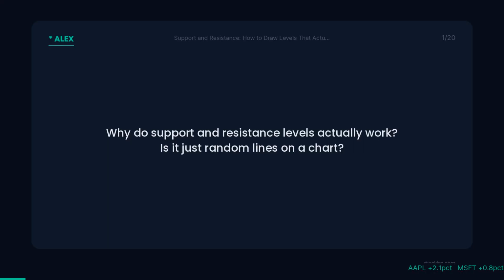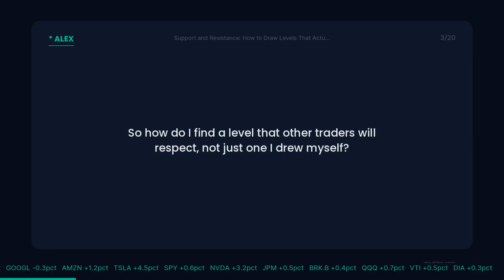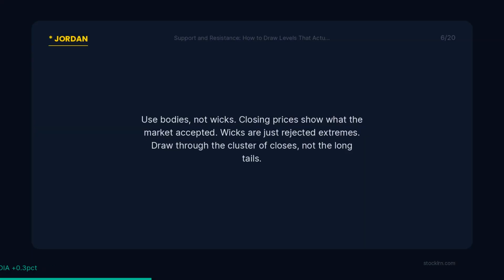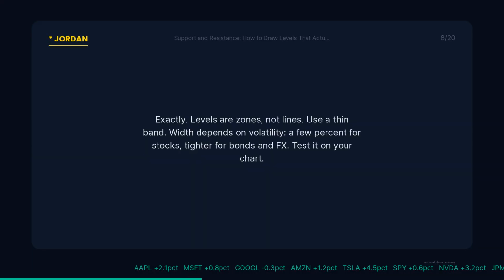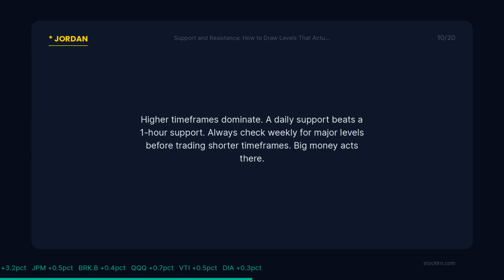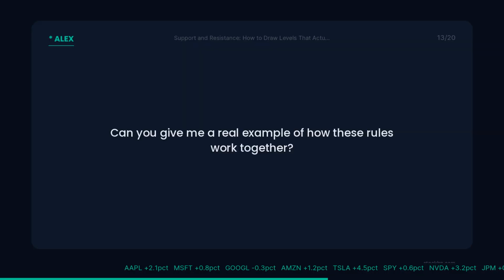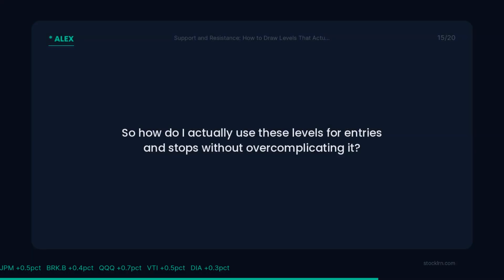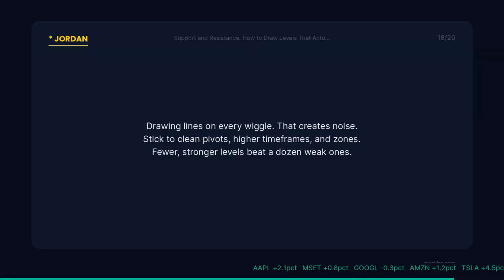Support and Resistance: How to Draw Levels That Actually Work | StockLrn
Most traders draw S/R wrong. Five rules for levels other traders actually respect, and how to use them for entries and stops.